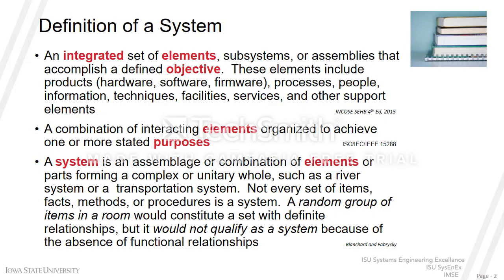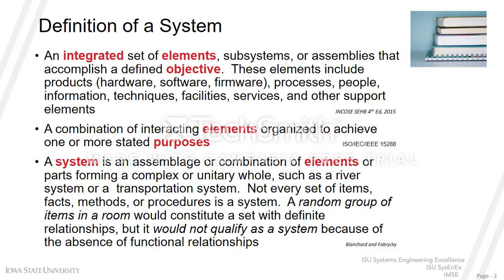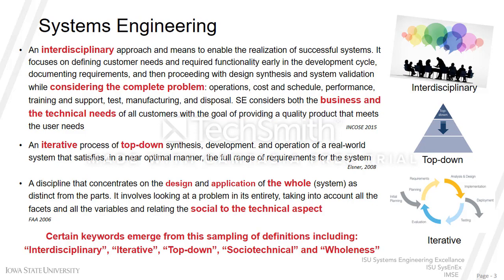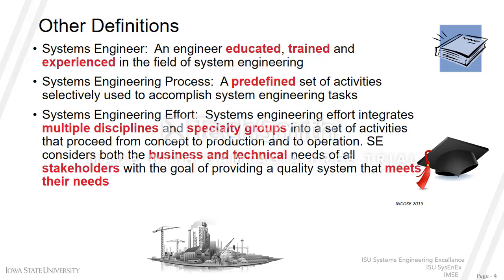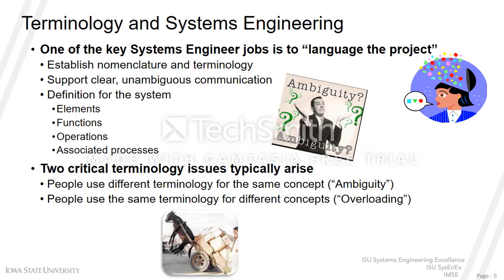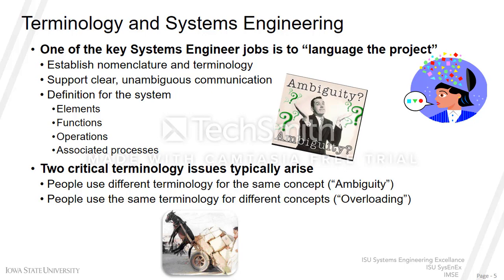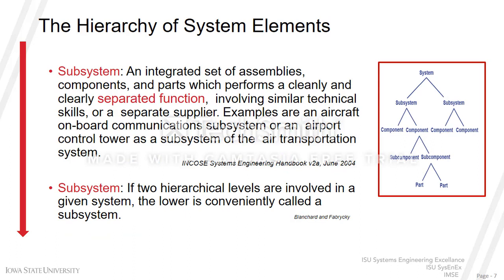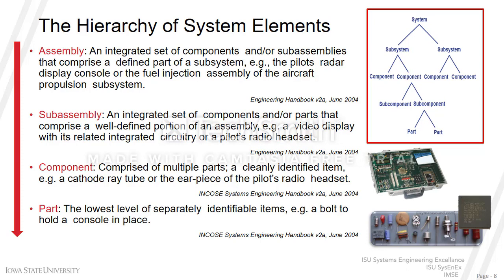Module 1 Lecture f Systems Engineering Terms and Definitions IE452X